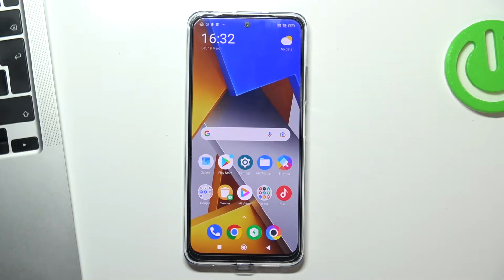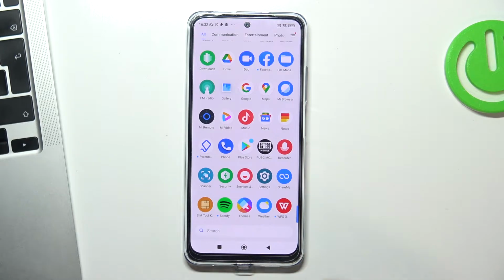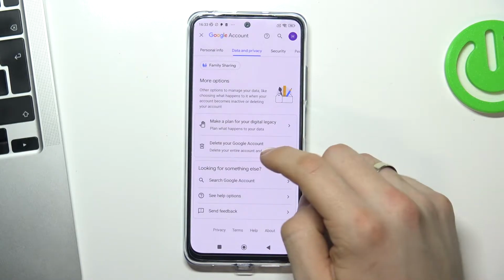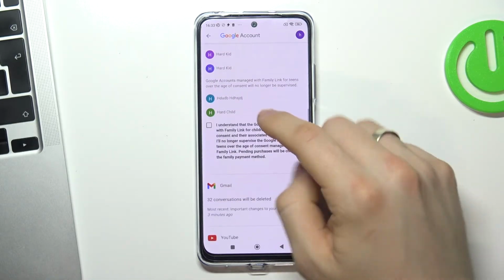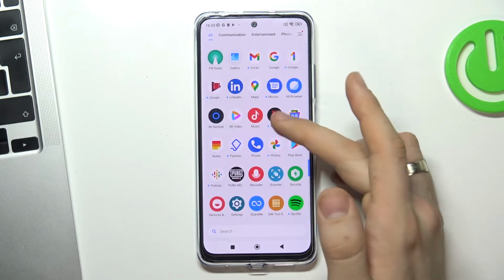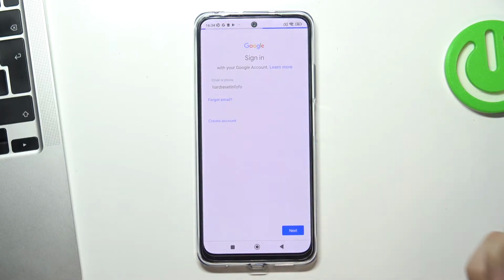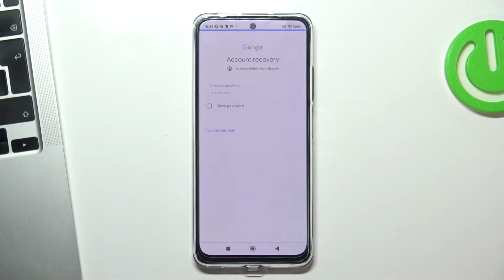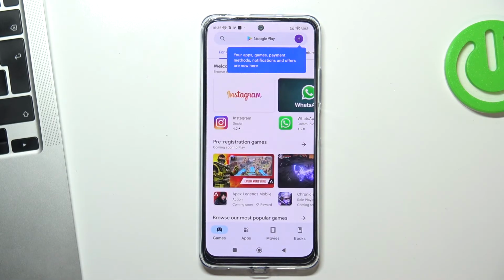How to Bypass Family Link on XIAOMI Poco M4 Pro - Remove Parent Protection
Find out more info about XIAOMI Poco M4 Pro:
If you want to know how to bypass the family link on XIAOMI Poco M4 Pro, watch this tutorial. Our expert will show you the best and fastest method to remove parental protection on XIAOMI Poco M4 Pro. If you want to know more about your XIAOMI Poco M4 Pro, visit our YouTube channel.

How to bypass family link protection on XIAOMI Poco M4 Pro? How to remove parent protection on XIAOMI Poco M4 Pro? How to get past family link limits on XIAOMI Poco M4 Pro? How to remove family link protection on XIAOMI Poco M4 Pro?